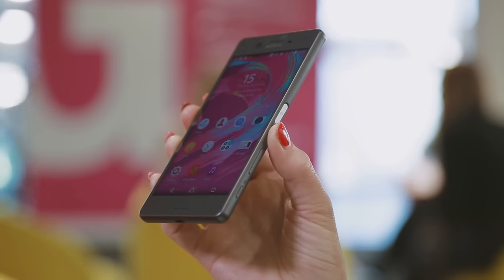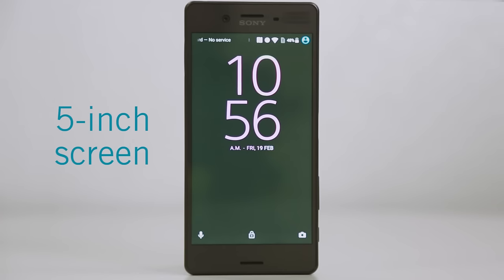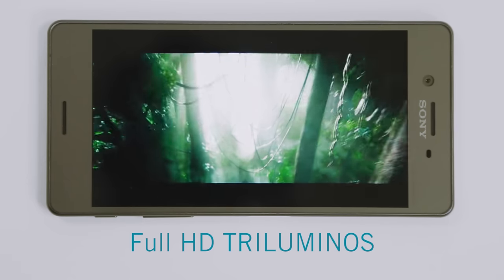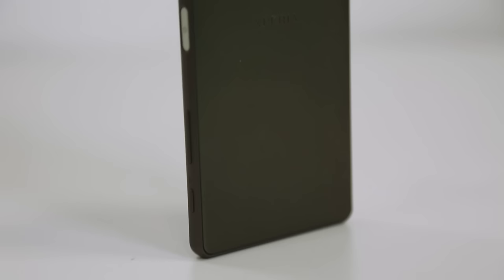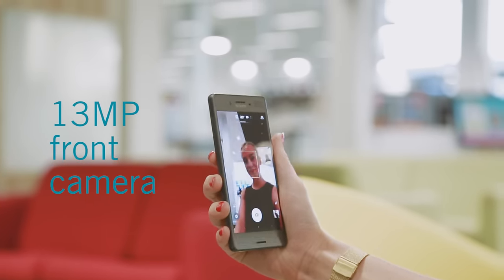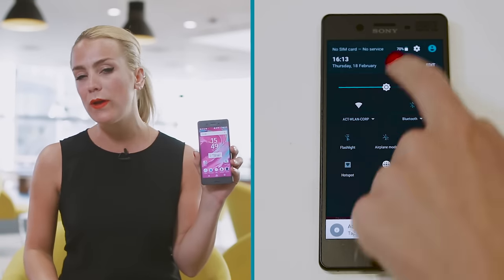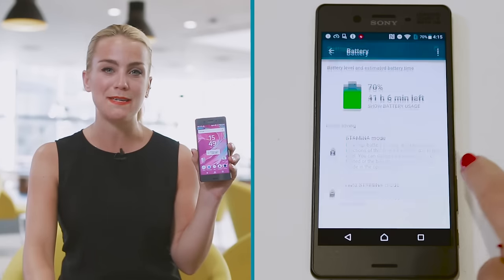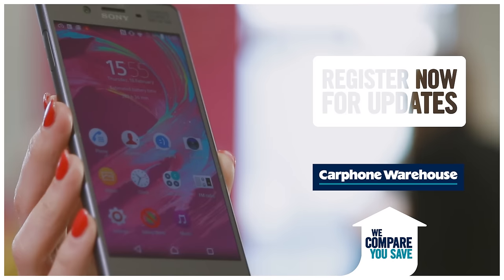Meet the Sony Xperia X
The Sony Xperia X (not the Sony Xperia Z6 as you may have been expecting) is the first in the line up to drop the Z title, following 2015’s Xperia Z5. The new flagship smartphone features a 5-inch Full HD display, 23MP camera, 13MP front-facing camera, fingerprint sensor and an updated user interface with Android Marshmallow.

For photography buffs, the new 13MP front-facing camera features an ExmorRS sensor capable of ISO6400, and uses new mobile noise suppression technology for cleaner and sharper selfies.